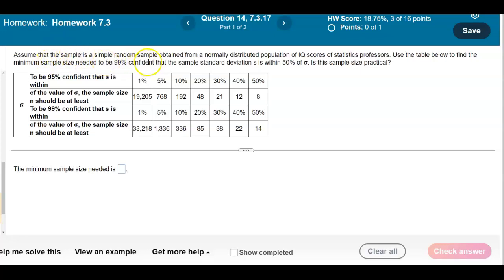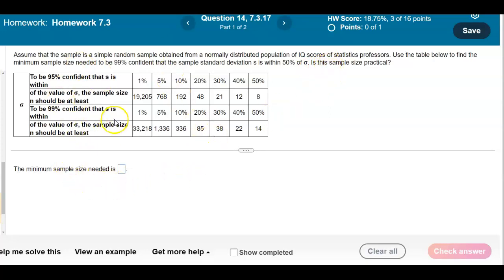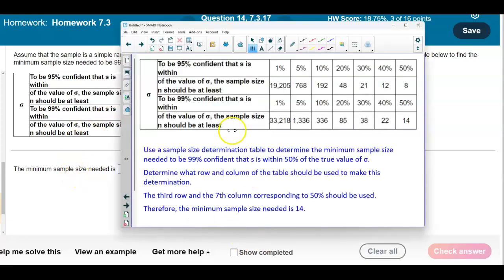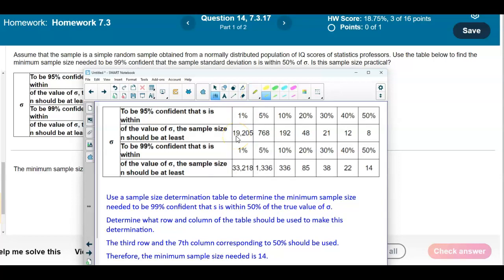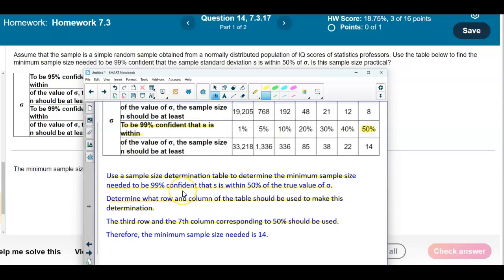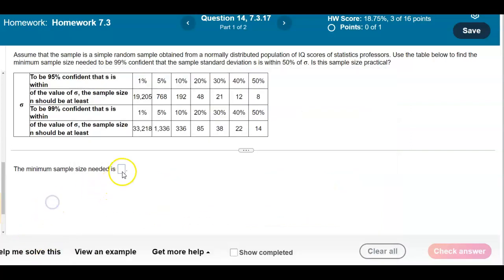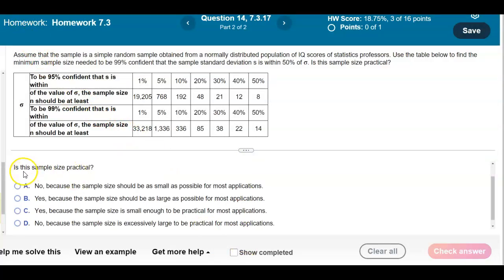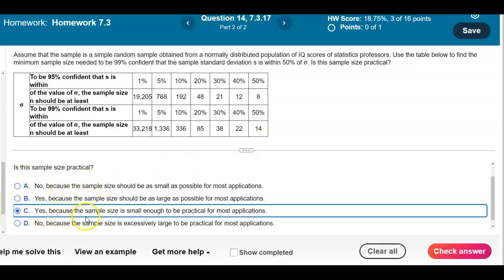Math 14 HW 7.3.17 Use a sample size determination table to determine the minimum sample size.